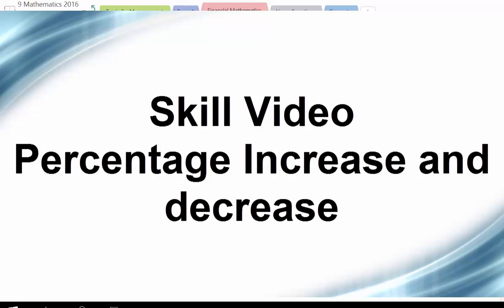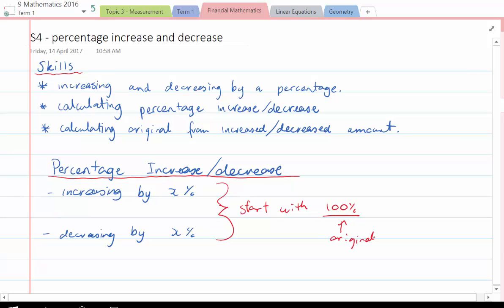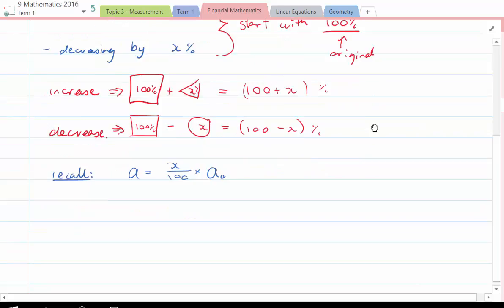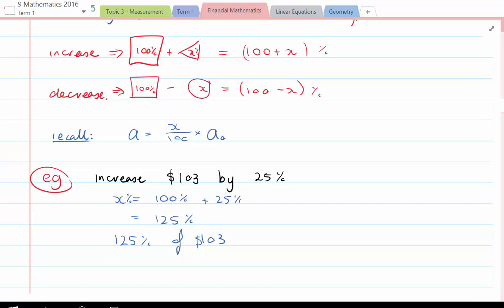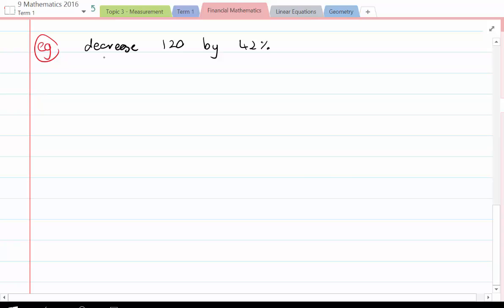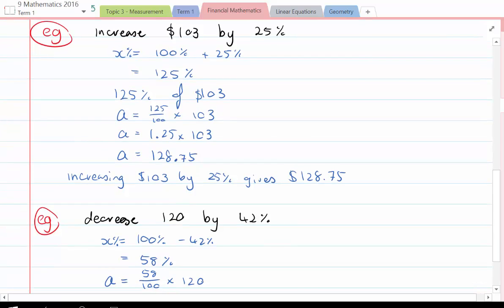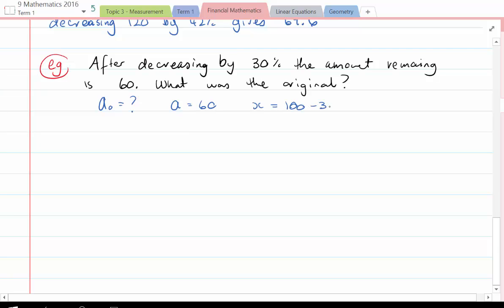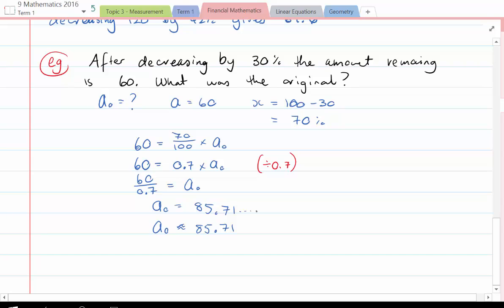percentage increase and decrease